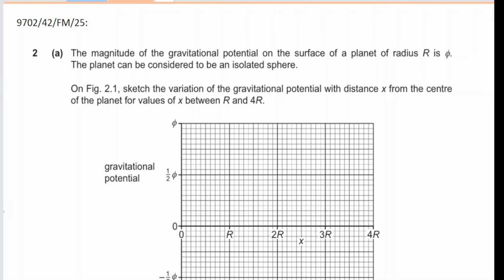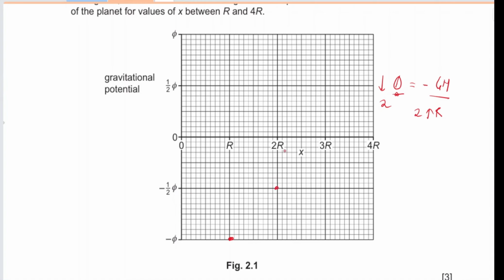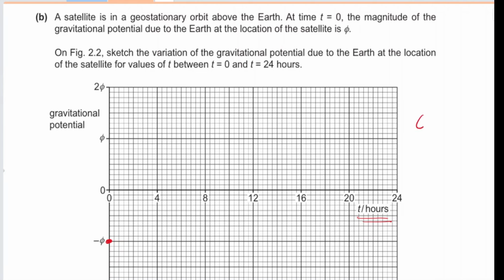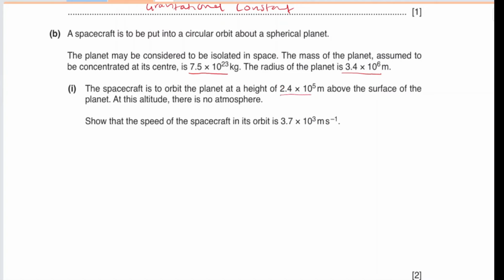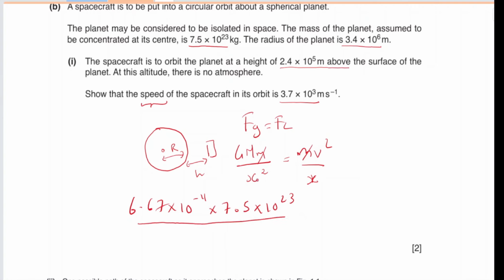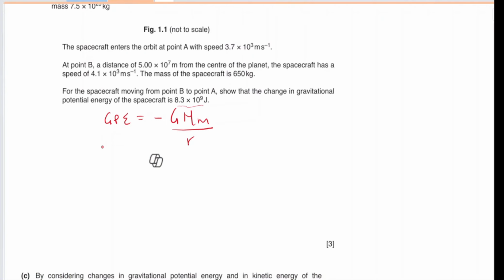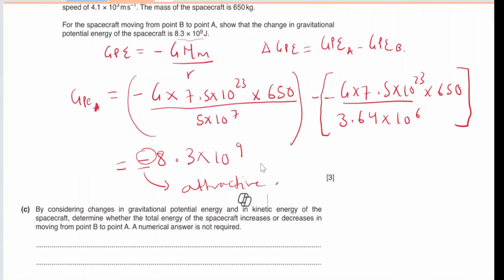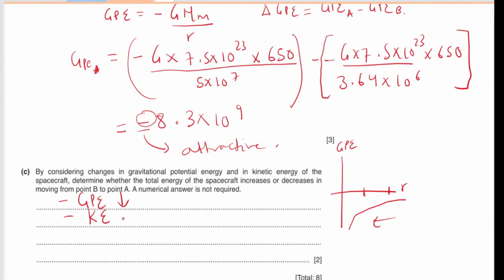Gravitation Fields Solved Topical Past Papers Part 2 - Physics A2 Level